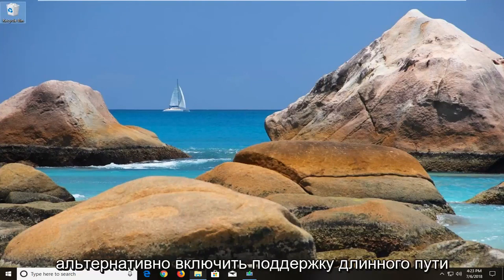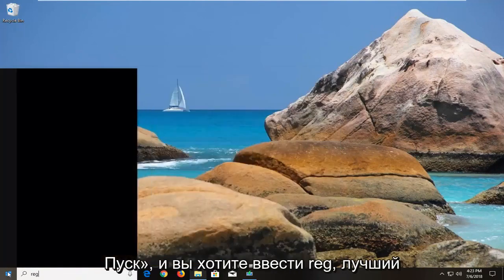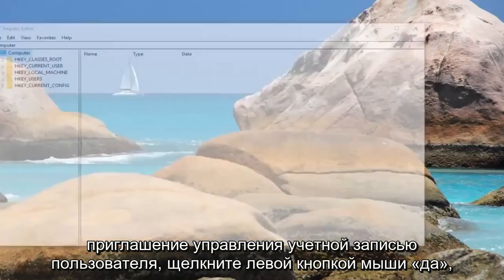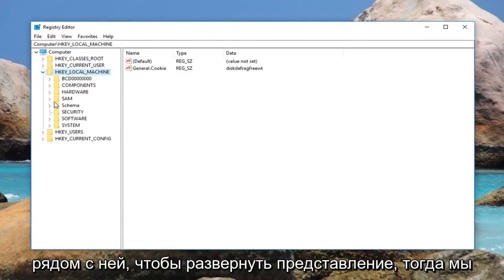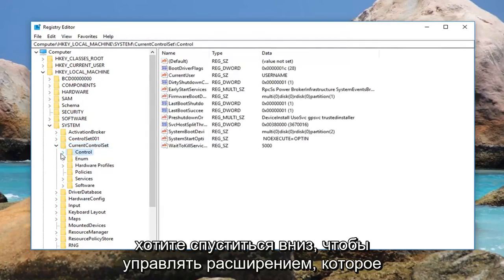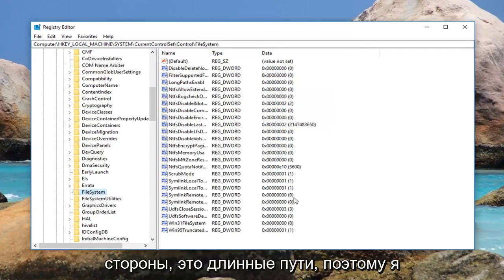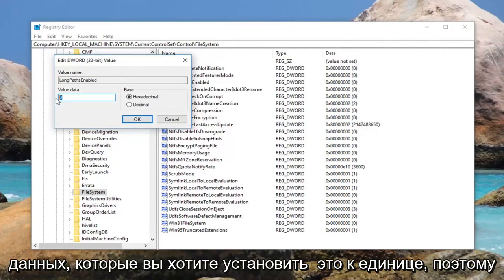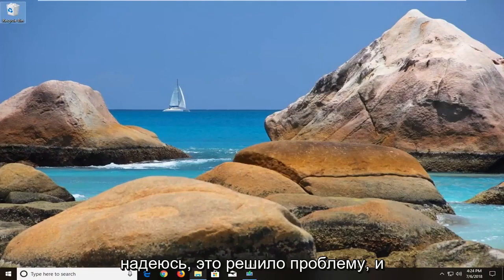Исправить ошибку слишком длинного пути назначения в Windows 10/11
Исправить ошибку «Слишком длинный путь назначения» в Windows 11/10.

Пользователи получают сообщение об ошибке «Слишком длинный путь назначения» при попытке скопировать, переместить или удалить определенные файлы или папки в операционных системах Windows. В большинстве случаев эта ошибка возникает из-за того, что у Microsoft есть ограничения на папки и имена 256/260.

Даже если проблеме более 20 лет, она по-прежнему встречается во всех последних версиях Windows. Имейте в виду, что это не ограничение NTFS, поэтому изменение формата не решит проблему. Проблема вызвана ограничением в библиотеке Win32 API. Большинство стандартных приложений (включая File Explorer) будут работать со сбоями, если превышено ограничение на количество символов.

Если вы в настоящее время боретесь с этой проблемой, мы могли бы помочь. Ниже у вас есть набор методов, которые позволили пользователям в аналогичной ситуации решить проблему. Следуйте каждому потенциальному исправлению по порядку, пока не столкнетесь с методом, который исправляет ошибку «Слишком длинный путь назначения».